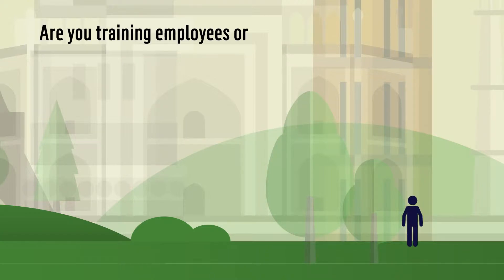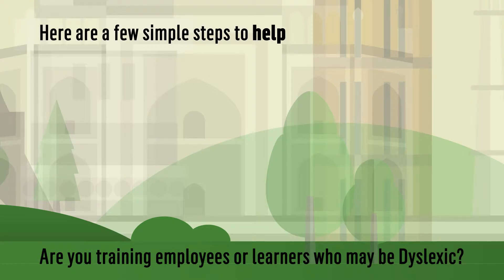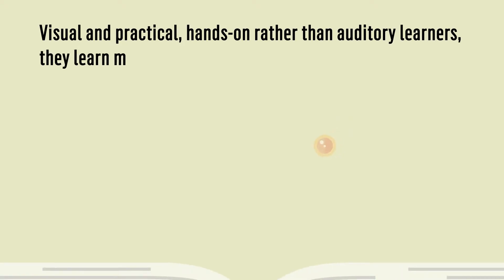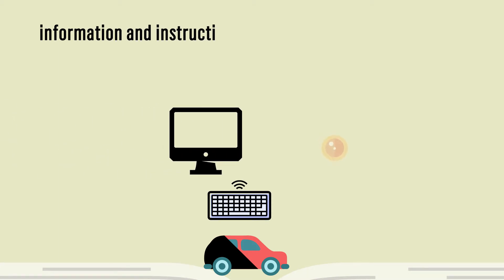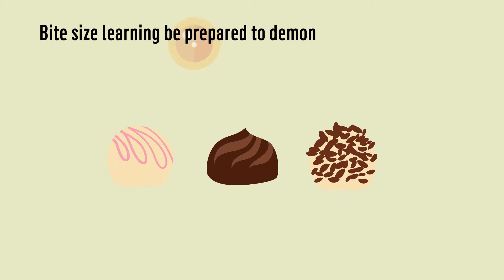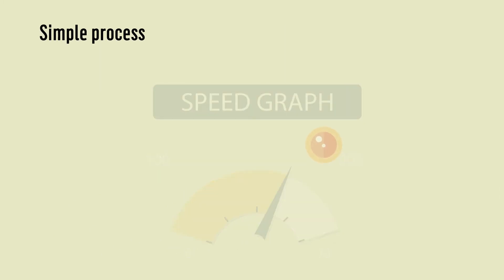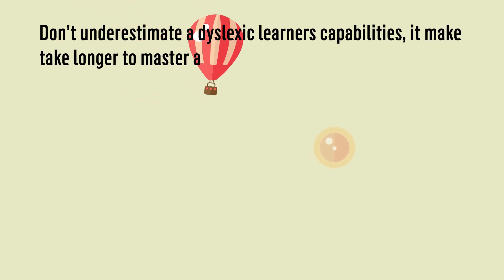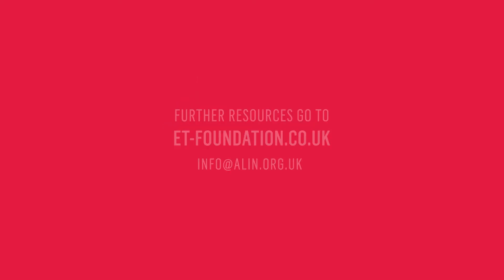ALIN - SEND, Dyslexia in the workplace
1 - 2 minute infographic video.